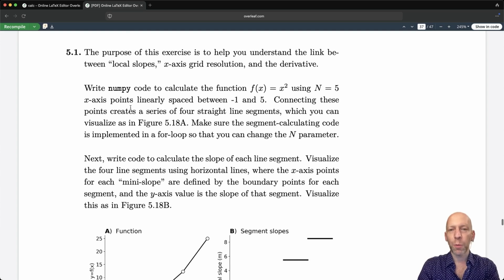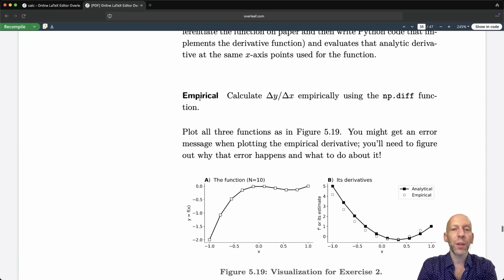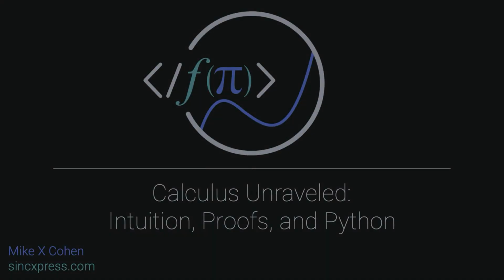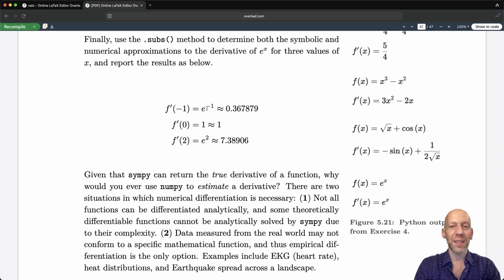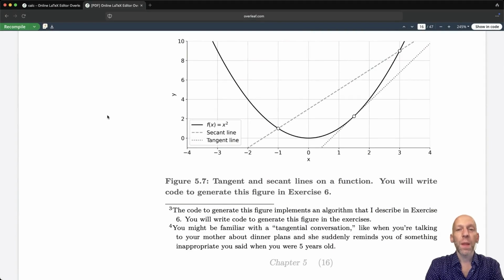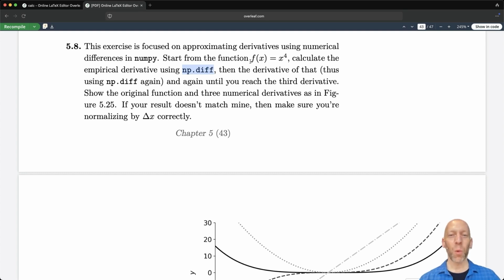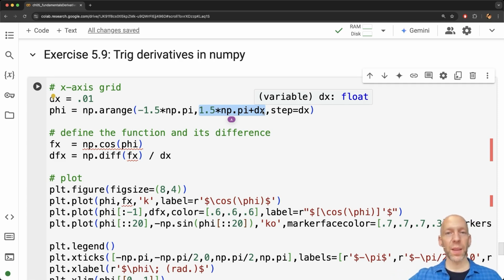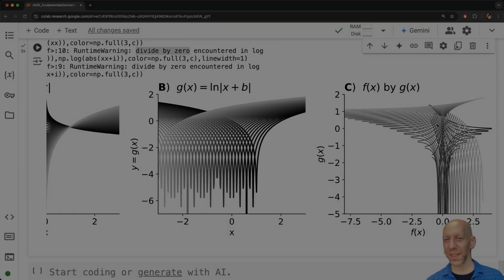Calculus Unraveled: Intuition, Proofs, Python :|: Chapter 5 exercise solutions and discussions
00:09:24 - Chapter 5, exercise 02
00:21:20 - Chapter 5, exercise 03
00:27:24 - Chapter 5, exercise 04
00:33:01 - Chapter 5, exercise 05
00:41:10 - Chapter 5, exercise 06
00:47:37 - Chapter 5, exercise 07
00:50:39 - Chapter 5, exercise 08
00:57:45 - Chapter 5, exercise 09
01:04:20 - Chapter 5, exercise 10
01:07:08 - Chapter 5, exercise 11